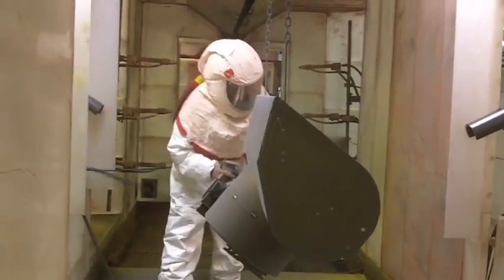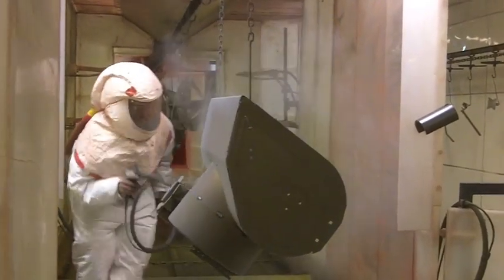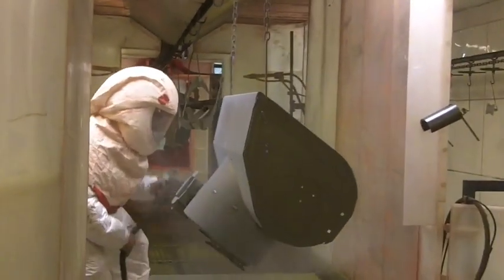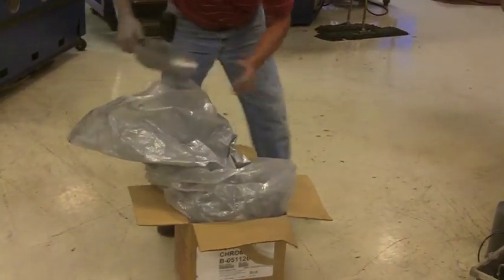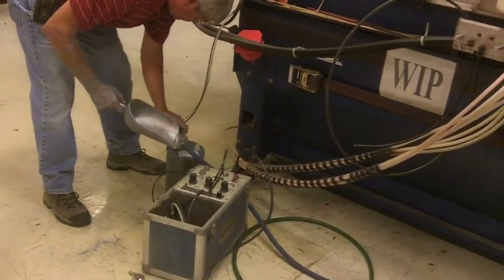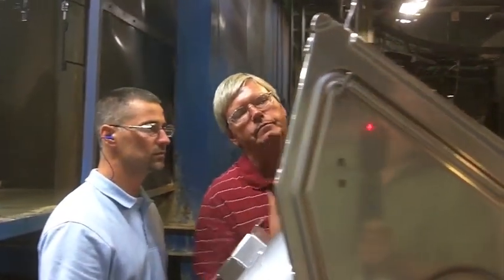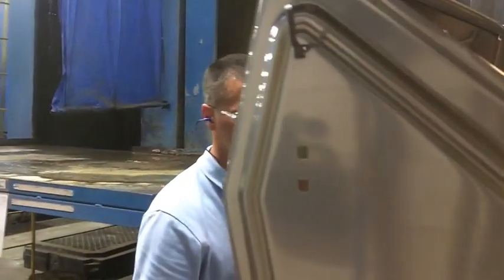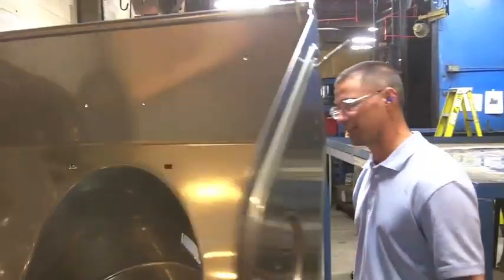Ariens® | 3 Millionth Sno-Thro® Painting Part II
Adding the finishing touches to the 3 millionth Ariens® Sno-Thro®.